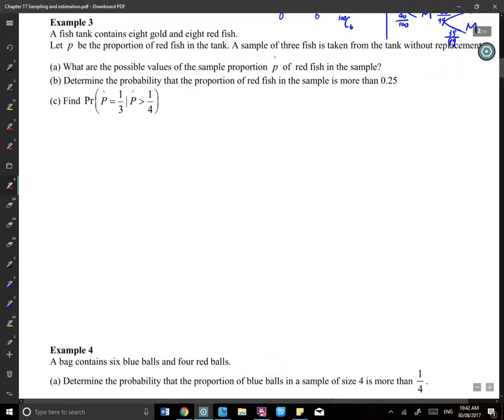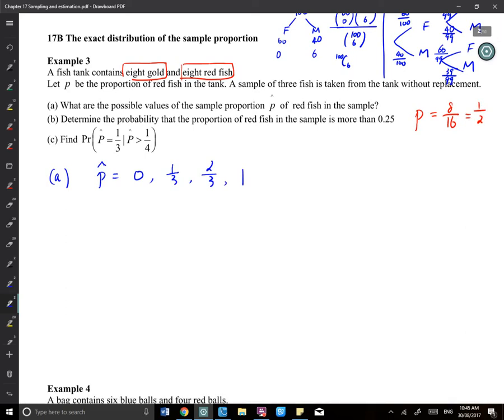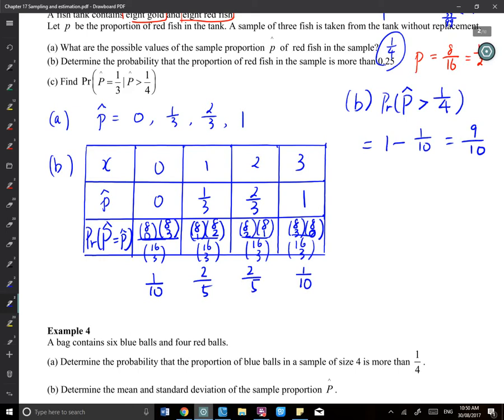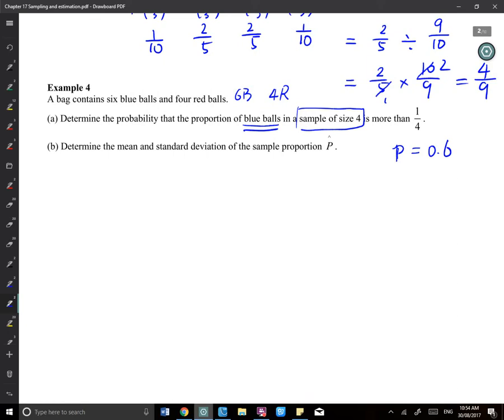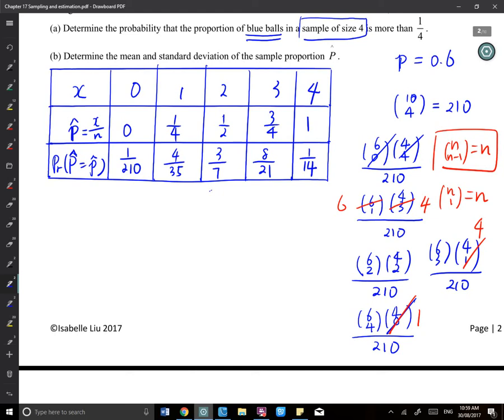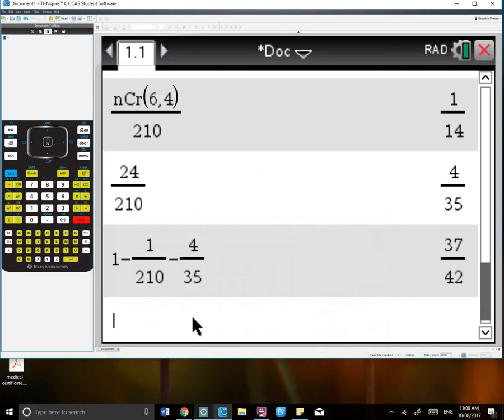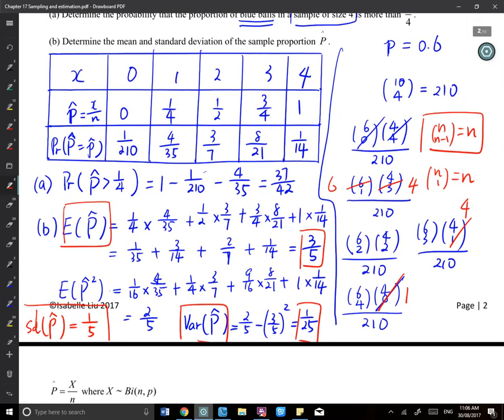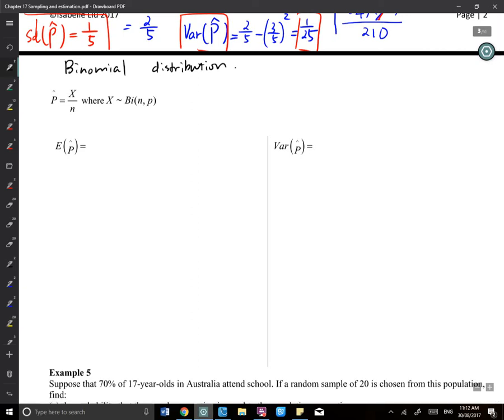Year 12 Chapter 17 Part 2